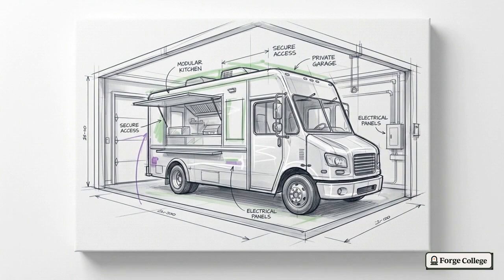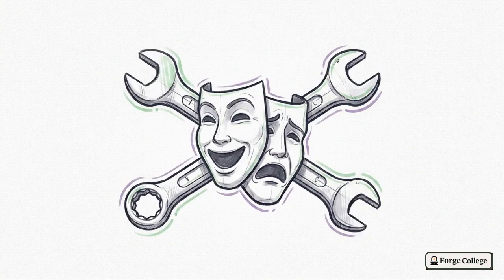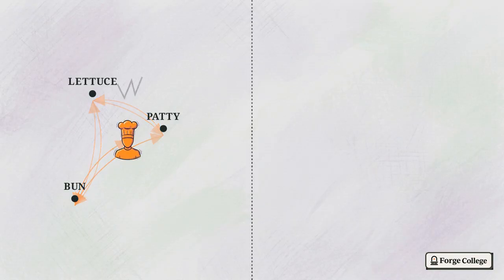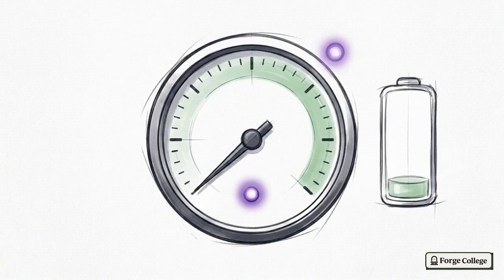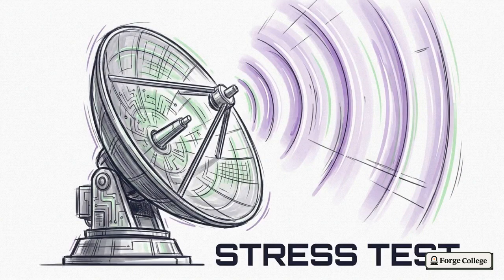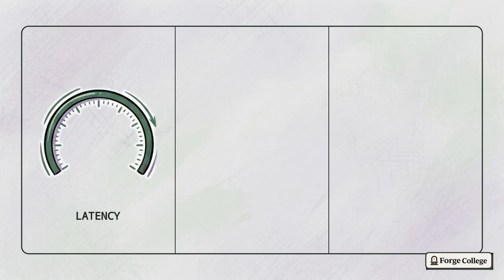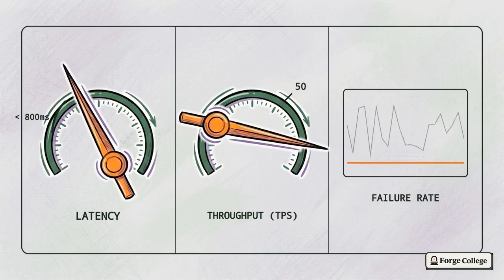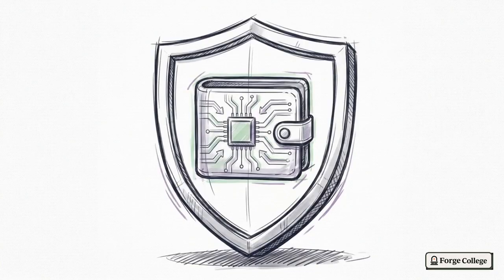Solana dApp Capstone: Delivering a Market-Ready dApp with Optimized Interactions — Forge College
Ready to turn your Solana project into a marketplace-ready product? This lesson walks you through assembling, optimizing, and delivering a production-grade Solana dApp with robust smart-contract interactions and deployment artifacts.

What you'll learn: You will validate smart-contract interaction flows in a marketplace sandbox and read protocol-specific response codes to verify behavior. Using existing profiling artifacts, you will optimize transaction templates, batching strategies, and runtime settings to meet defined performance targets (latency, compute budget, and fee constraints). The lesson shows how to package reproducible deployment scripts for sandbox, devnet, testnet, and mainnet, and how to prepare staged deployments with monitoring and rollback plans. Finally, you'll produce a concise case-study presentation documenting integration choices, tradeoffs, and recovery procedures; AI-assisted scaffolding is used to generate deployment and transaction script templates you can iterate on.

Who this is for: Advanced Solana developers and engineering teams who have implemented and tested smart-contract interactions and now need to finalize a production delivery. Prior familiarity with transaction construction, RPC patterns, profiling, and integration testing is expected.

Key topics covered:
- Finalizing smart-contract interaction templates and batched transaction flows for marketplace integration
- Performance tuning using profiling artifacts: compute budgets, parallelization, and fee optimization
- Packaging reproducible deployment artifacts and environment-specific scripts (sandbox, devnet, testnet, mainnet)
- Integration verification: interpreting response codes, handling race conditions, and validating edge cases
- Monitoring and rollback strategies: dashboards, alerts, automated rollback scripts, staged releases
- AI-assisted scaffolding for deployment scripts and transaction template generation

Ready to package and ship your dApp?